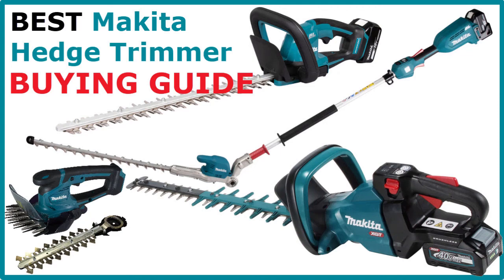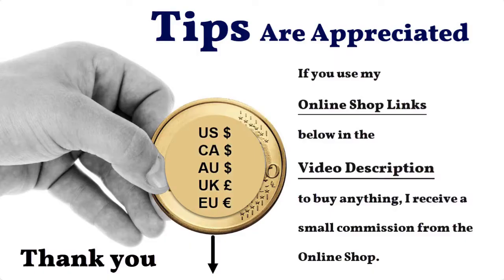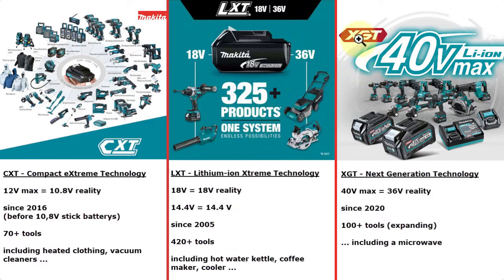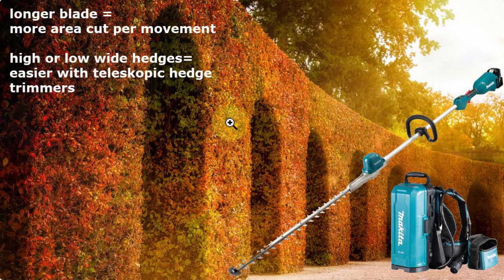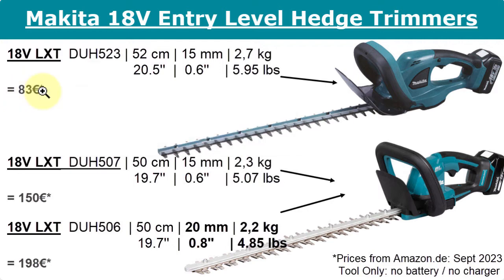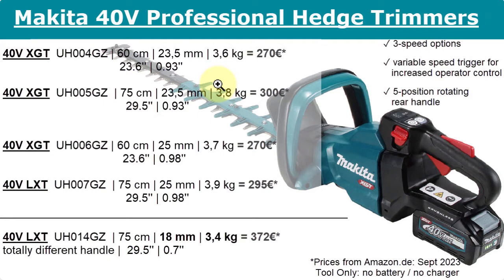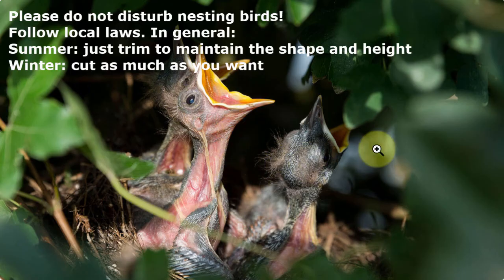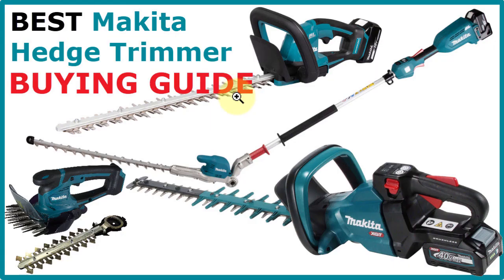Makita Cordless Hedge Trimmer Buying Guide - Best Hedge Trimmer for you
Makita Cordless Hedge Trimmer Buying Guide, 12V CTX vs 18V LXT vs 40V XGT Cordless Hedge trimmers. Mini Hedge trimmers and Pole Hedge trimmers.

*UK - Makita Grass Trimmer:*
*UK - Makita LXT 18V Hedge Trimmer:*
*UK - Makita XGT 40V Hedge Trimmer:*
*UK - Makita Pole Hedge Trimmer:*

*USA - Makita Grass Trimmer:*
*USA - Makita LXT 18V Hedge Trimmer:*
*USA - Makita XGT 40V Hedge Trimmer:*
*USA - Makita Pole Hedge Trimmer:*